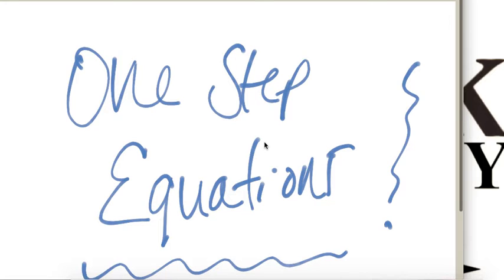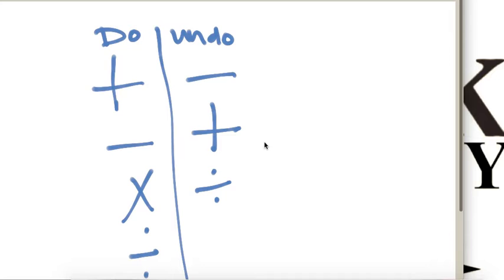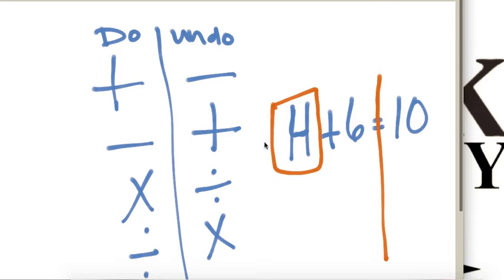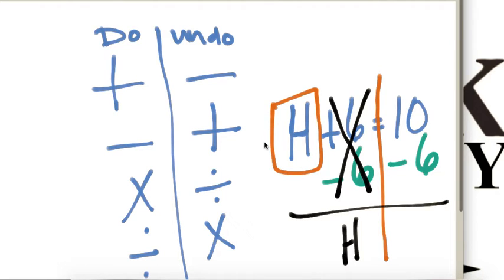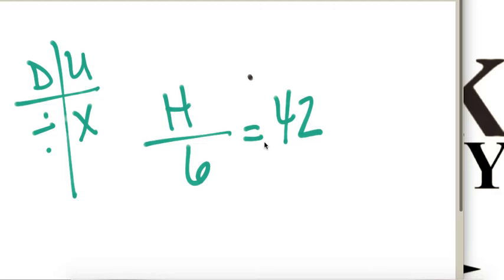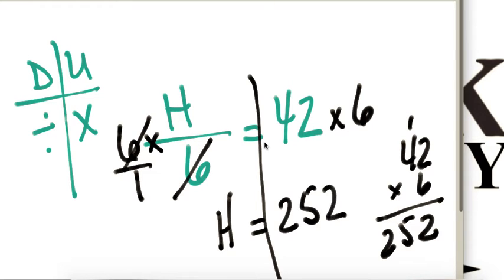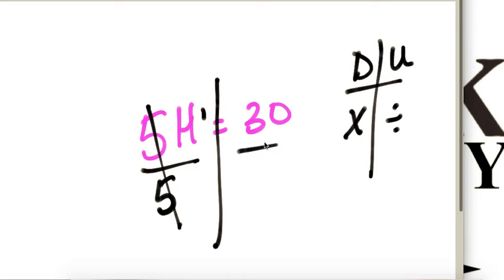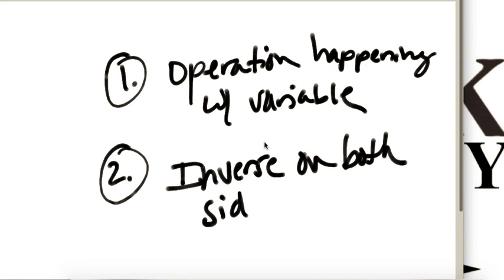One Step Equations